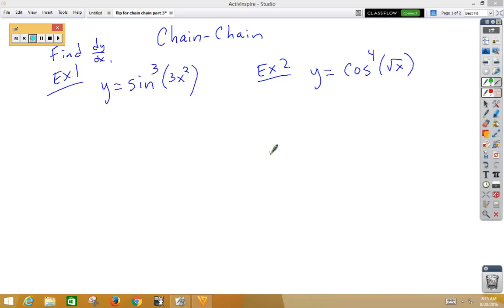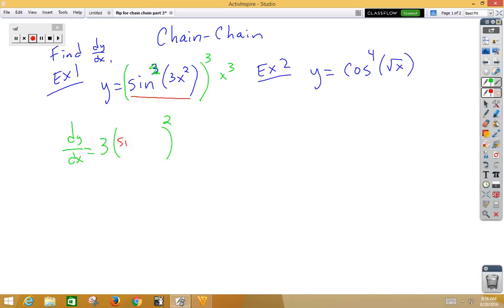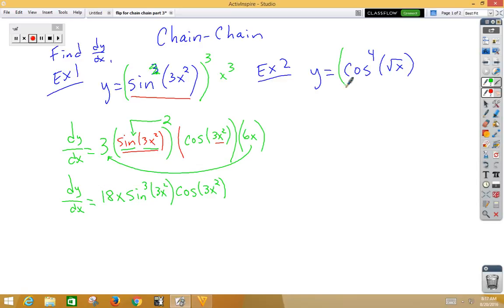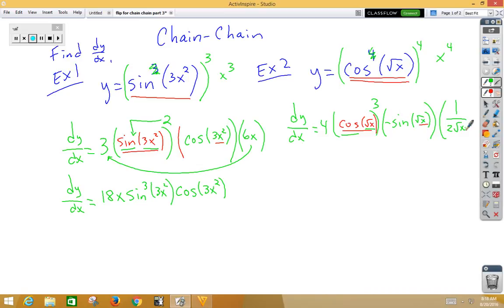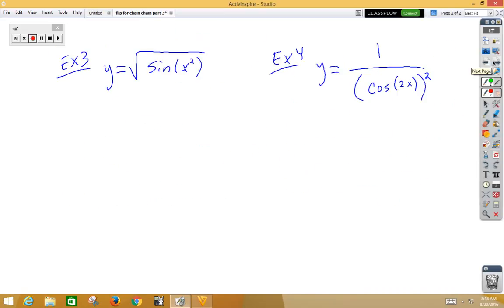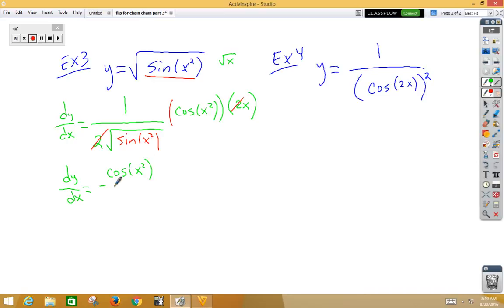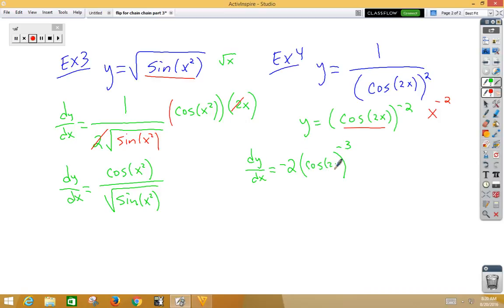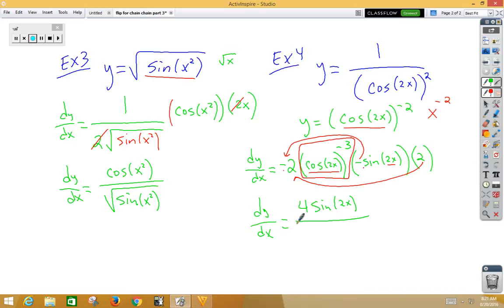chain chainpart 3 of chain rule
Double chain rule or chain rule inside of chain rule